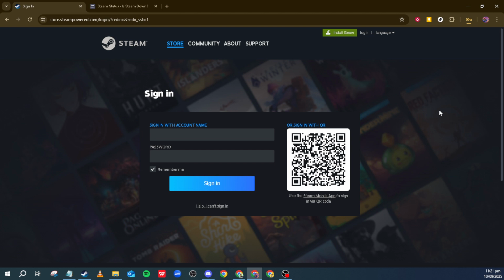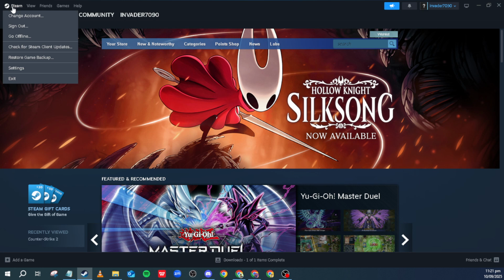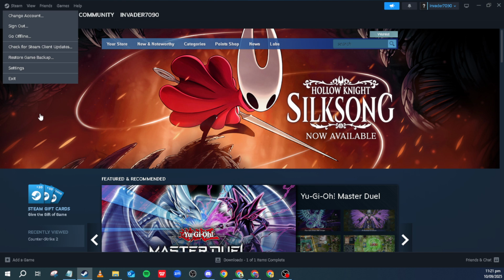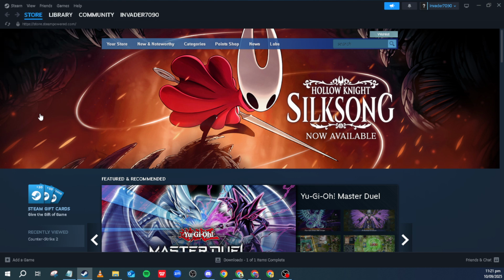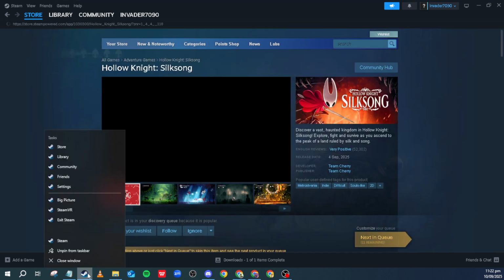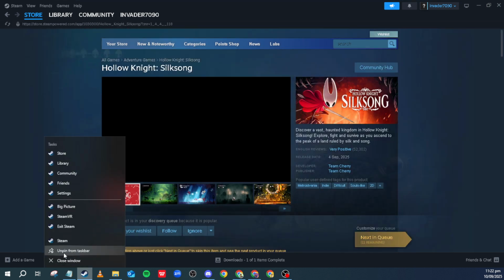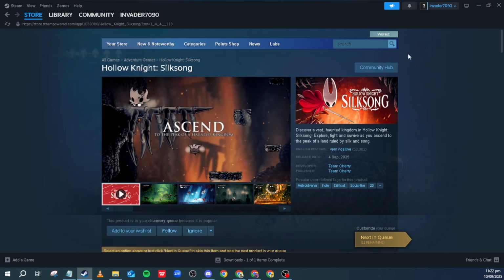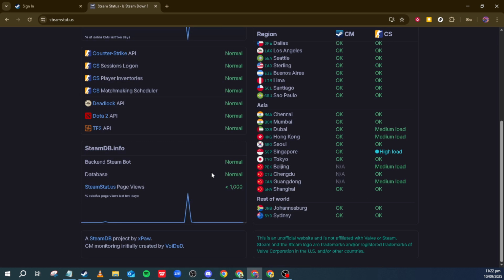How To Fix Steam CS2 Trading Errors Inventory Unavailable [Latest Update]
Learn how to fix common Steam CS2 trading errors when your inventory appears unavailable. This guide provides straightforward steps to address issues like "steam market unavailable" and "steam inventory not loading," often by simply restarting the "steam client." We'll help you get your "counter strike 2" trading back on track, ensuring smooth access to your "steam games."